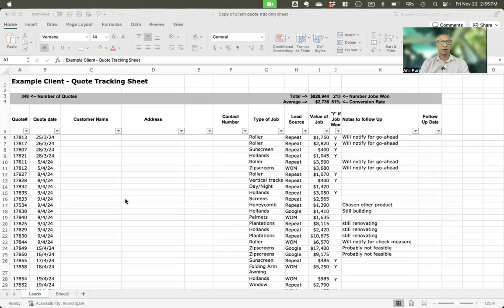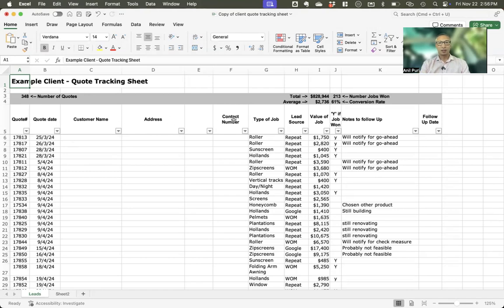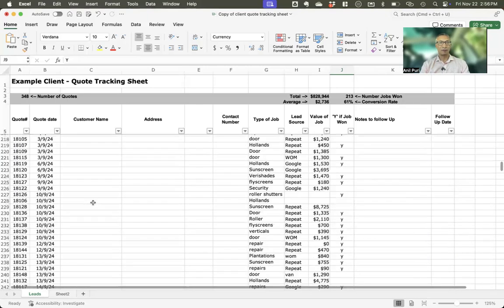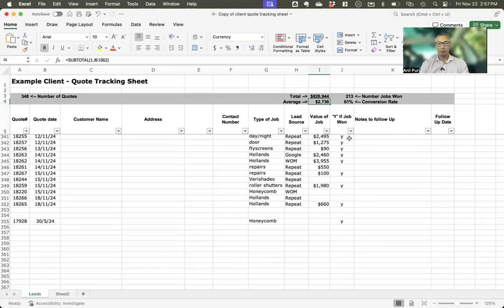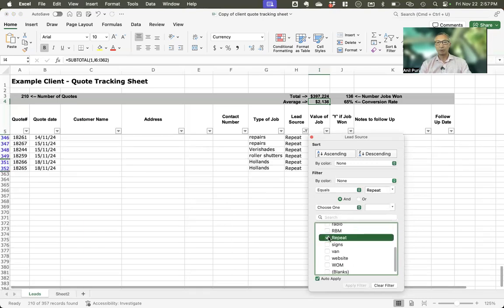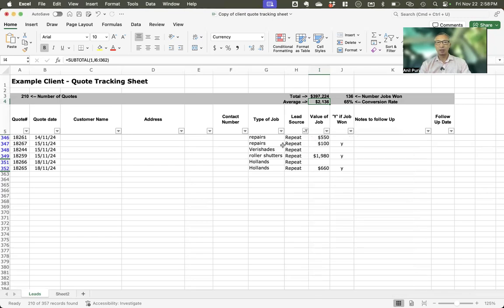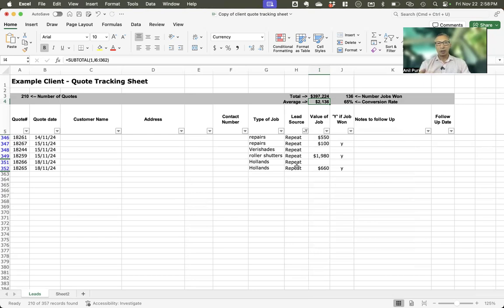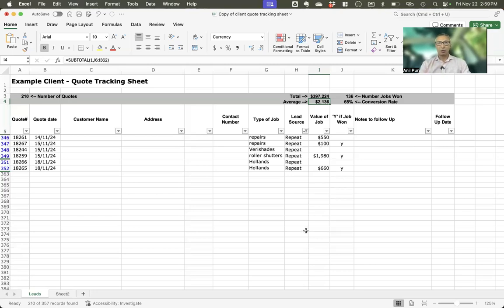Simple Quote Tracking Spreadsheet Tutorial: Boost Your Business Conversion Rates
Discover how to effectively track your business quotes and measure success with this easy-to-use spreadsheet template. In this 6-minute tutorial, business coach Anil Puri from The Profit Coach shows you:

✓ How to track quote conversion rates effectively
✓ Ways to identify your most successful lead sources
✓ Simple methods to evaluate marketing ROI
✓ Tips for improving your quote success rate

Perfect for small to medium businesses looking to improve their sales performance and profit margins. This spreadsheet template helps you make data-driven decisions to grow your business.

Before spending money on marketing, business should first focus on improving their conversion rates. Proper quote tracking is essential for this to maximize the return from your marketing, but also to make your time more effective. Learn how to implement this practical tool that I use with my coaching clients to achieve better results.

→ Visit us to learn more about our business coaching services